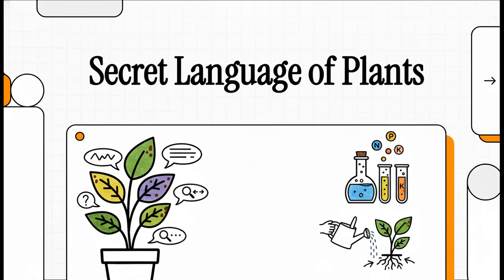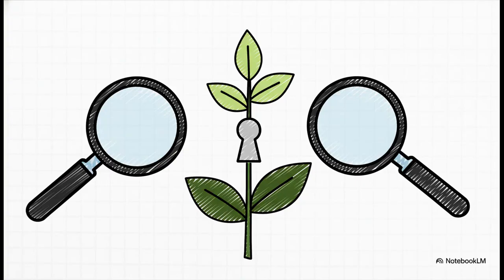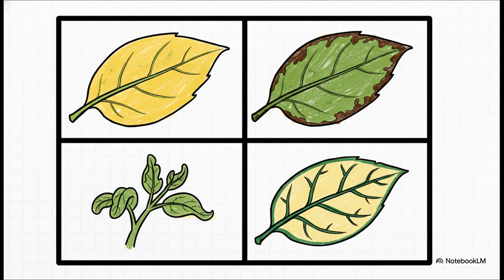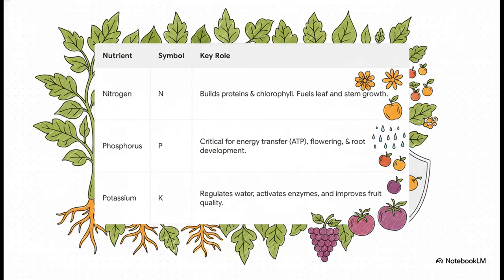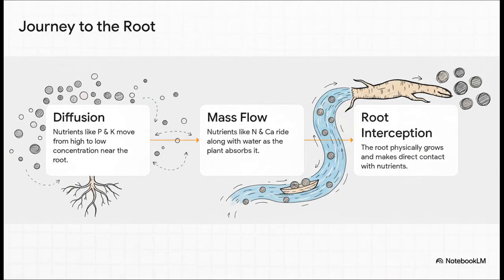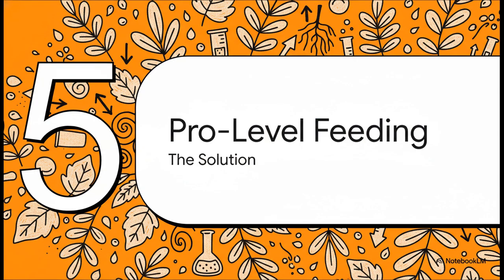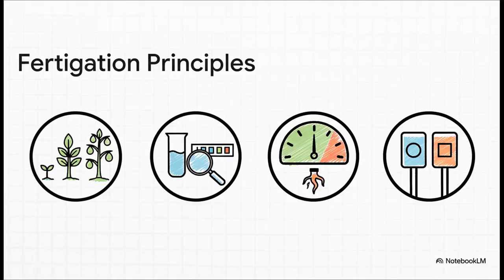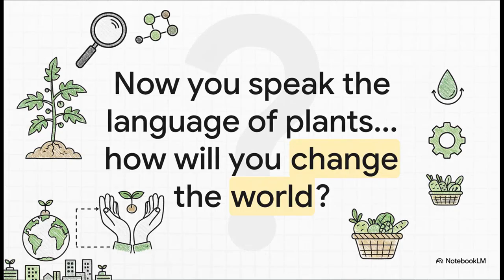Secret Language of Plants